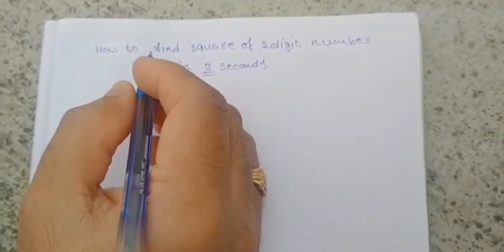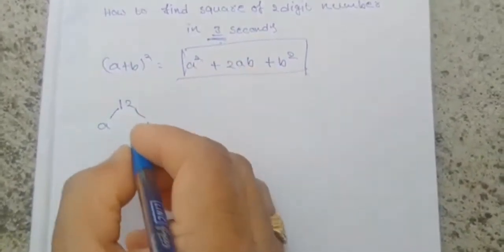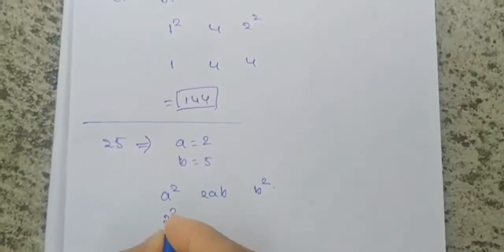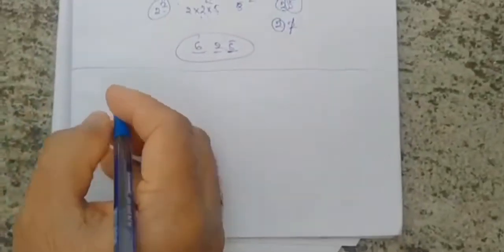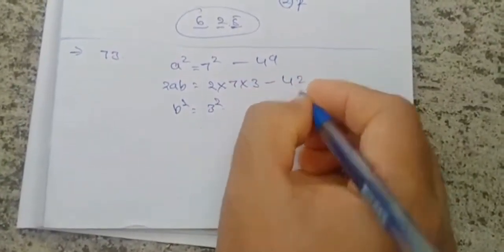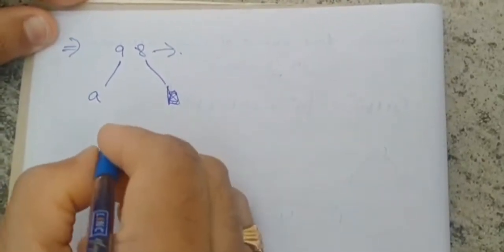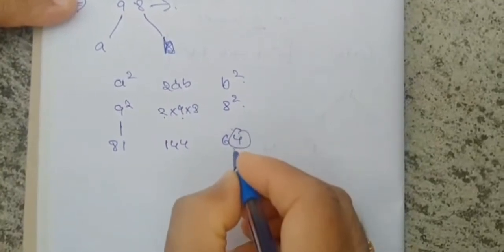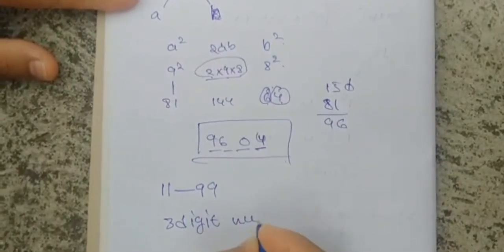How to find a square for 2 digit numbers using a simple formula with english explanation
Hello everyone.Here is the simplest way to find the squares of any 2 digit number with a well known formula within 3 seconds.Just visit the video and learn a valuable content.
Using squares we can do do many types of aptitude problems

Sharvah's The Auspicious